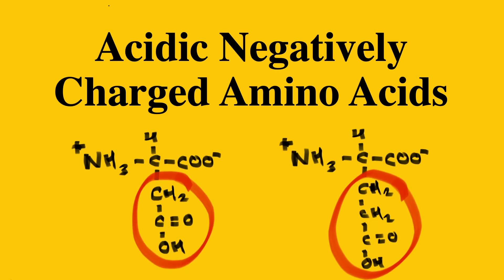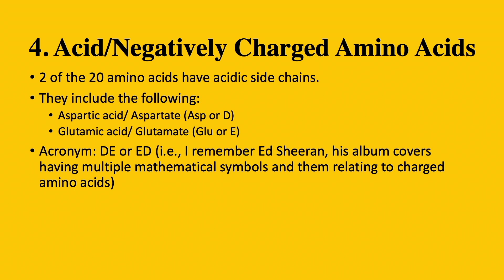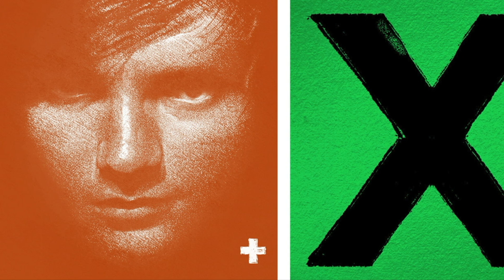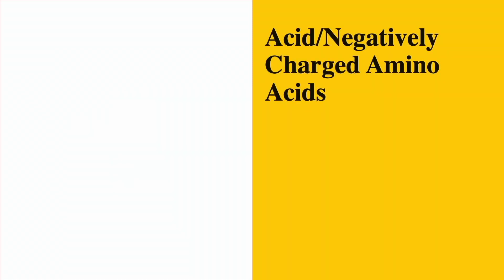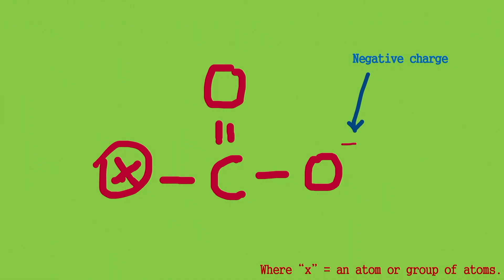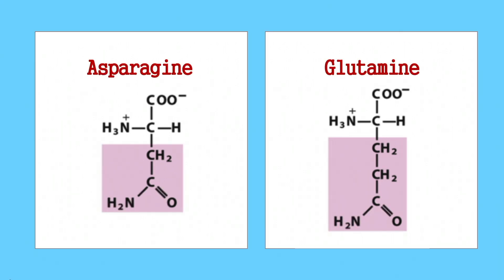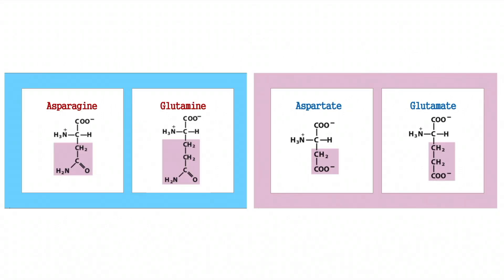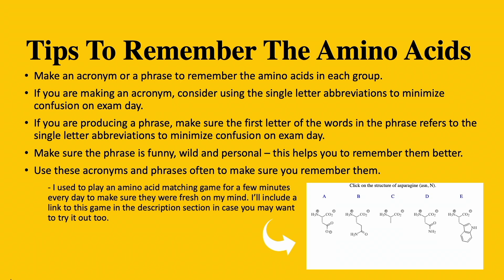How to remember the Negatively Charged Amino Acids? (aka Acidic Amino Acids) | MCAT Biochemistry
Trying to remember the positively charged amino acids can be a challenge, but it doesn't have to be! In this video, we'll be sharing tips and tricks on how to easily remember the positively charged amino acids. Whether you're a student studying for an exam or just want to improve your knowledge of biology, this video is for you. We'll go over mnemonic devices, memory techniques, and other helpful methods to make memorization a breeze.

Timestamps
0:00 Intro
0:09 Acid amino acids (Negatively charged amino acids)
0:37 Acronym - ED or DE
1:01 Aspartate and Glutamate
2:00 Aspartate and Glutamate vs. Asparagine and Glutamine
2:32 Tips to create your own acronyms or phrases
3:33 Outro